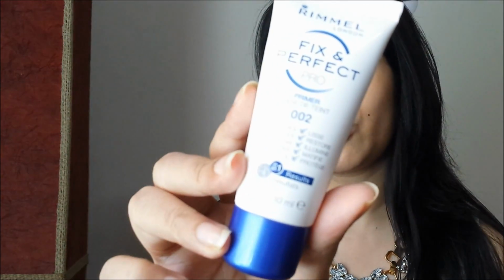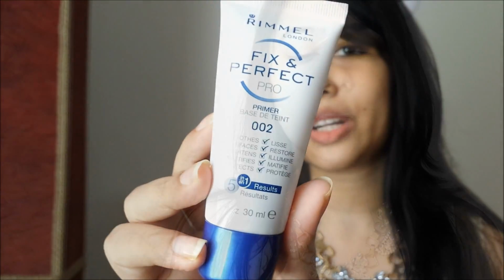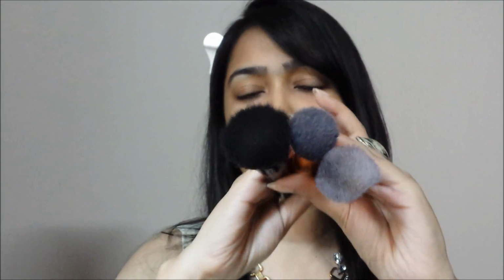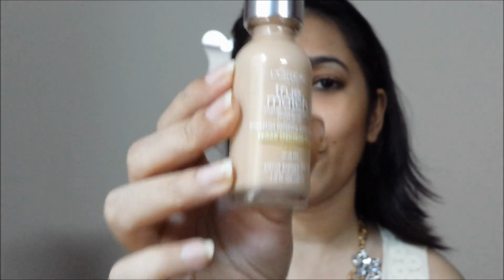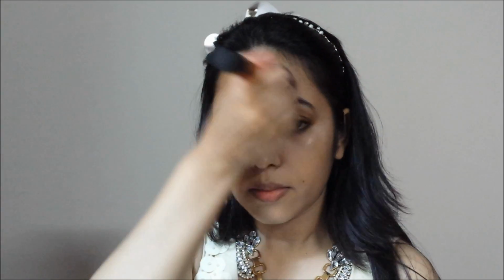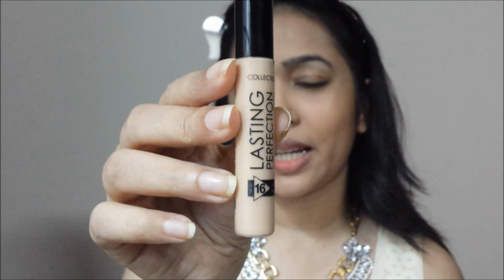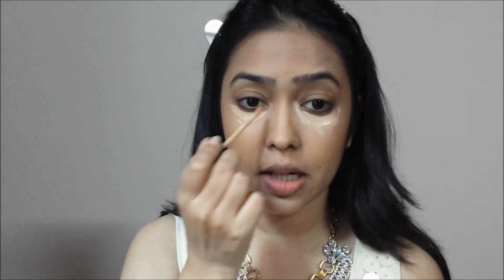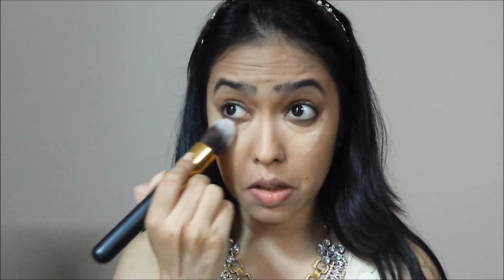Makeup Basics: How to apply Foundation, Concealer and Powder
Hello everyone! So. this is the 1st part of my makeup basics series where I share with you all the tips & tricks of finding the perfect foundation & concealer for you & also how to apply them flawlessly. :)

Be beautiful inside and out...

Products used:
Rimmel fix & perfect primer
Loreal true match foundation in W5 sand beige
Collection lasting perfection concealer in warm medium 3
Rimmel stay matte pressed powder in 05 silky beige

Brushes used:
Real Techniques buffing brush
Jessup tapered kabuki brush

Hey! I'm a Bangladeshi girl doing beauty videos. Thank you so much!